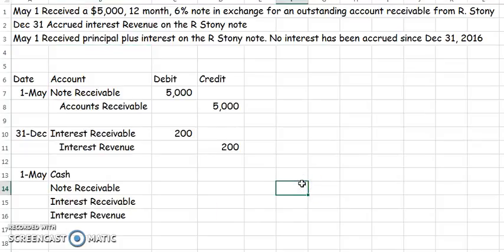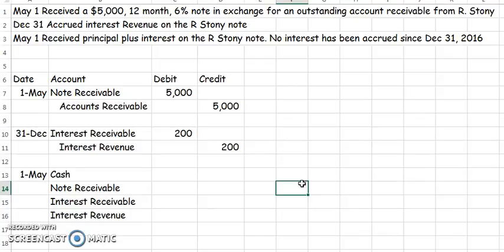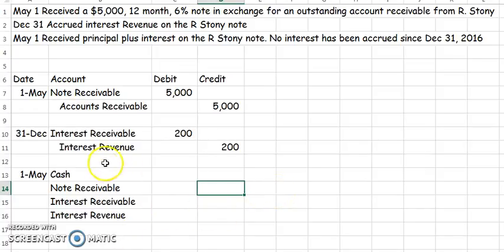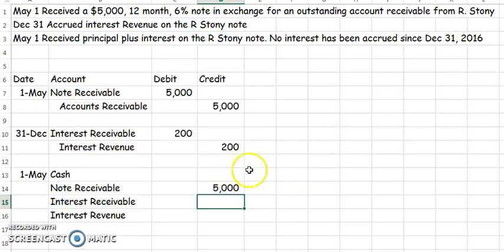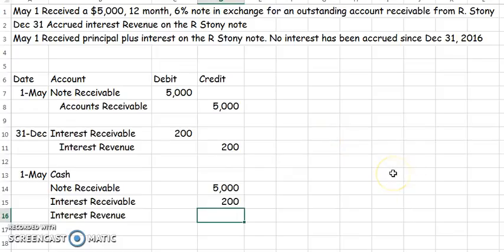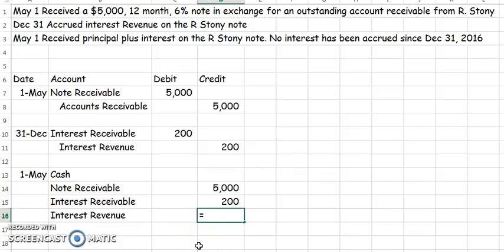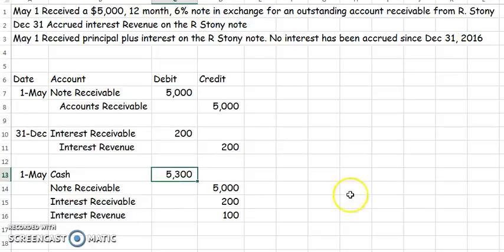Receipt of cash after an interest accrual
Receipts of interest and note repayment after interest accrual